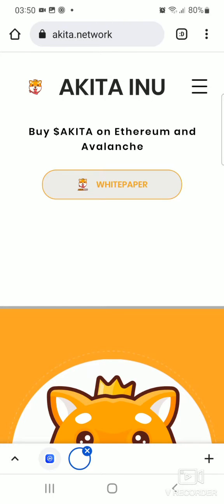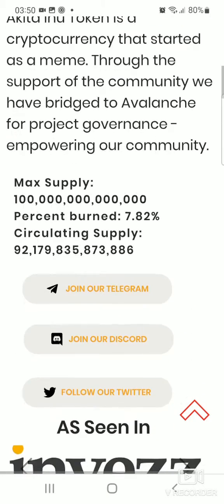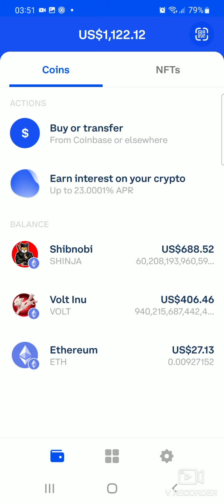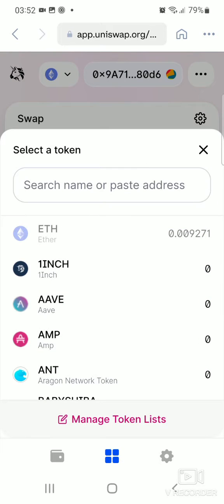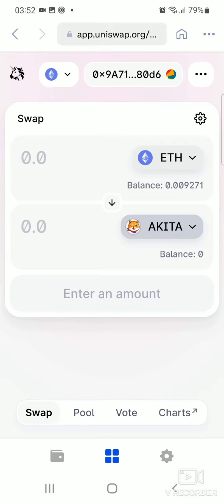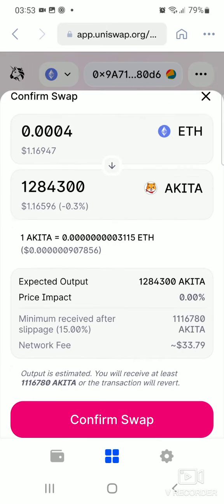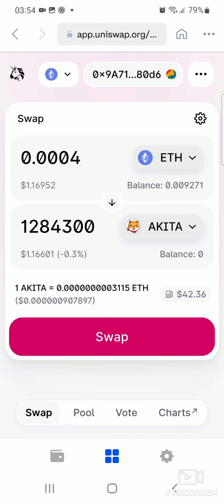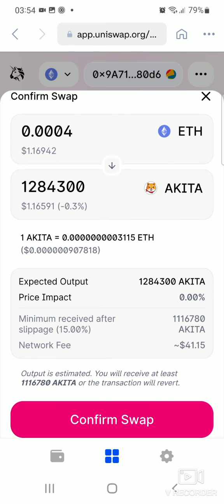How to Buy AKITA INU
Thank you for stopping by my channel. I started this channel to create, inspire and share knowledge. I would like anyone who stops by to gain something that improves their life.

I would like to create in varying aspects so I would always appreciate your feedback on my videos.